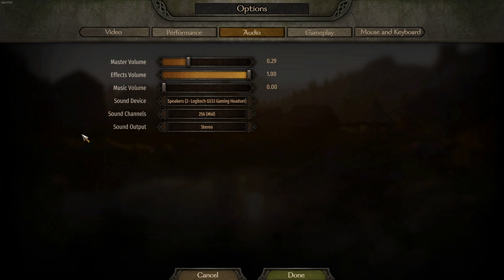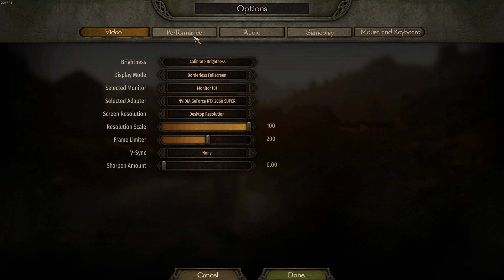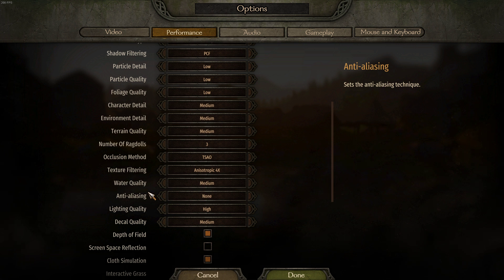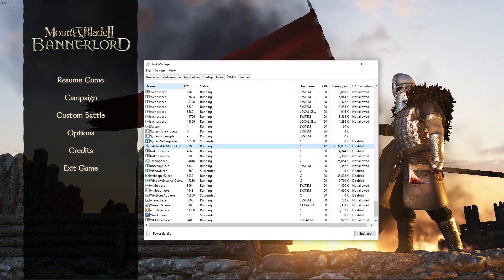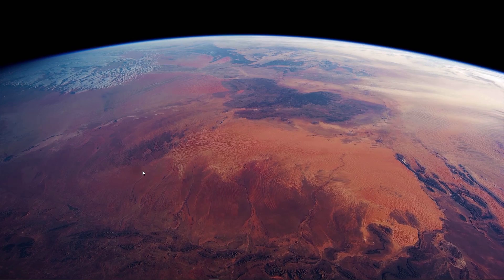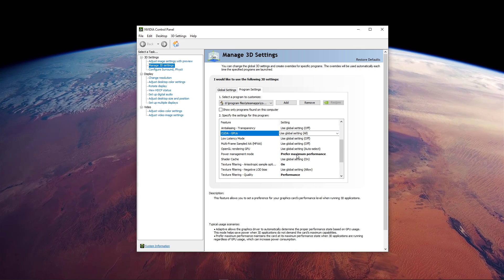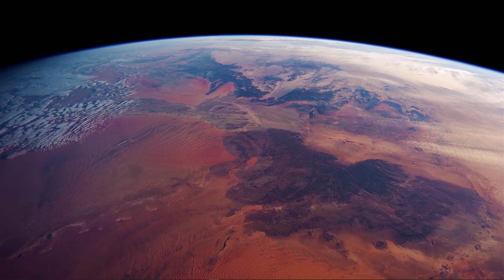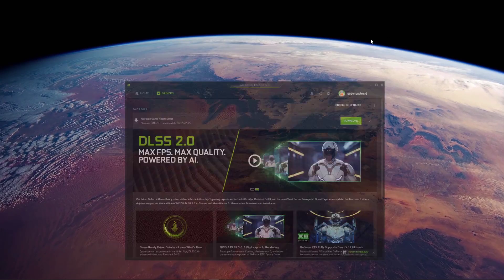Mount & Blade 2 Bannerlord How To Boost FPS - Increase Performance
A short tutorial on how to boost your framerate (FPS) and over all performance when playing Mount & Blade 2 Bannerlord on Windows 10.

Minimum System Requirements:
OS: Windows 7 (64-bit only)
Processor: Intel® Core™ i3-8100 / AMD Ryzen™ 3 1200
Memory: 6 GB RAM
Graphics: Intel® UHD Graphics 630 / NVIDIA® GeForce® GTX 660 2GB / AMD Radeon™ HD 7850 2GB
Additional Notes: Integrated GPUs require additional 2GB of system RAM. These estimates may change during final release.

Recommended System Requirements:
OS: Windows 10 (64-bit only)
Processor: Intel® Core™ i5-9600K / AMD Ryzen™ 5 3600X
Memory: 8 GB RAM
Graphics: NVIDIA® GeForce® GTX 1060 3GB / AMD Radeon™ RX 580
Storage: 60 GB available space
Additional Notes: These estimates may change during final release.